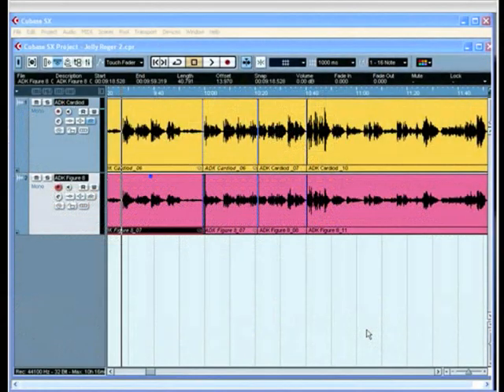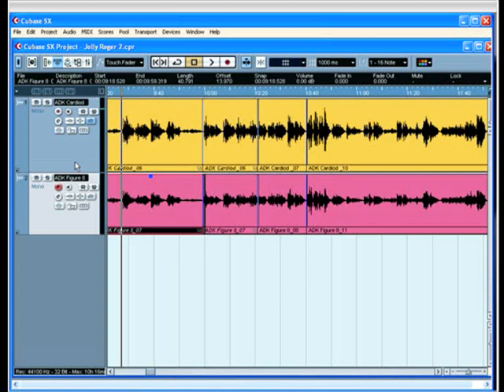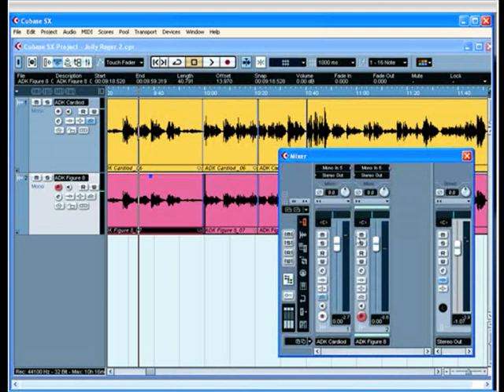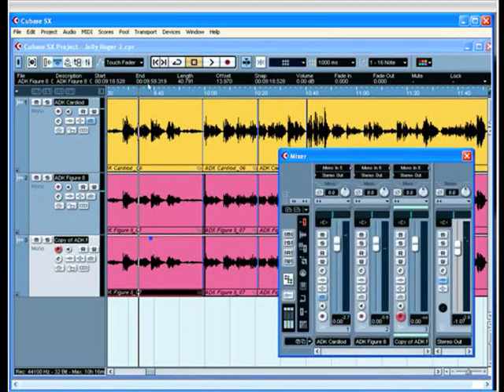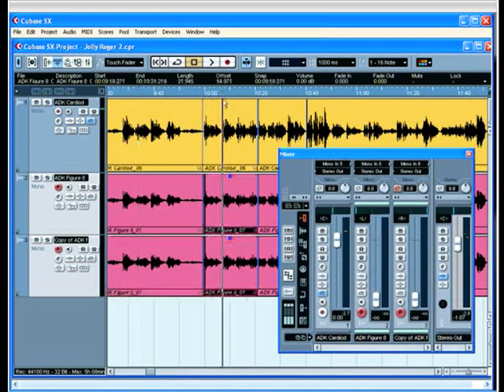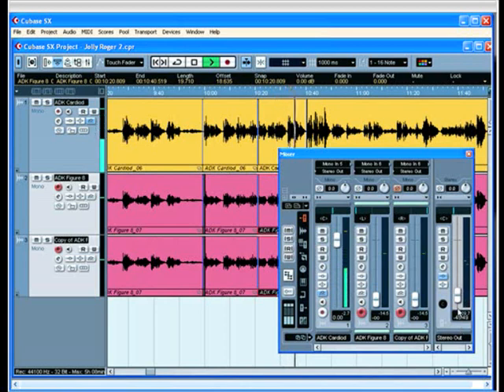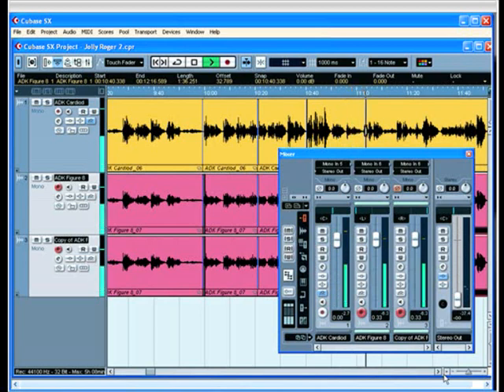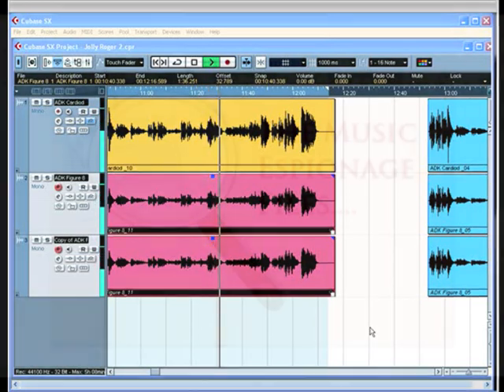Mid-Side Stereo Recording